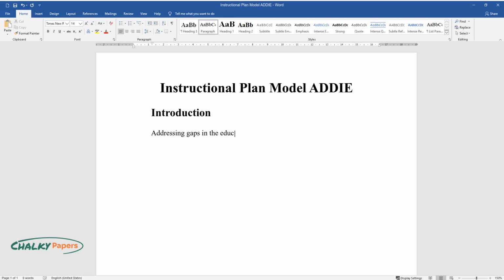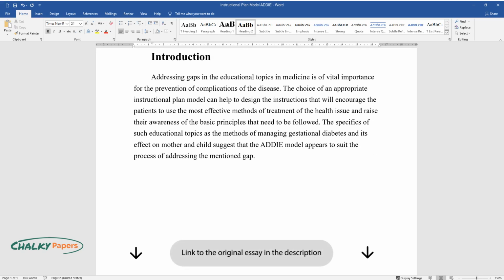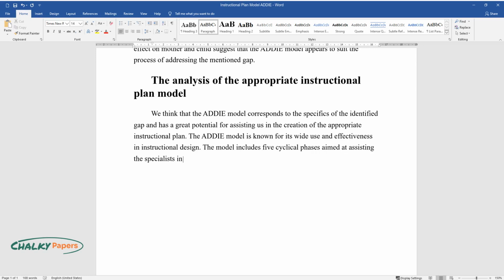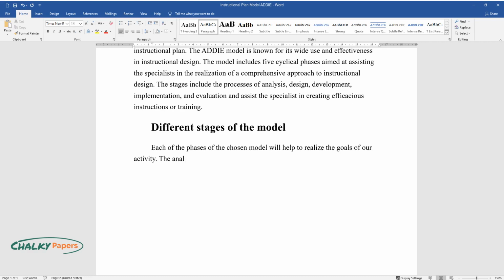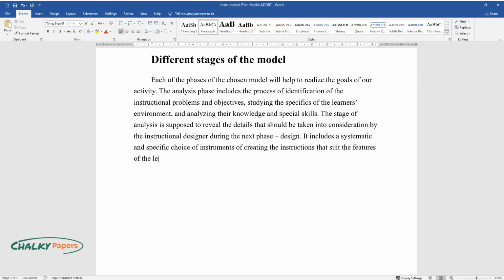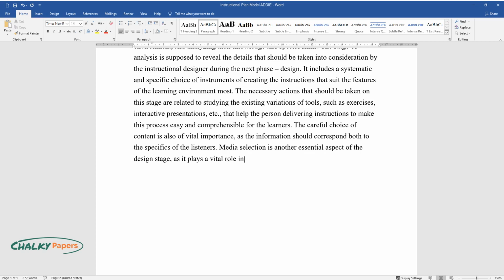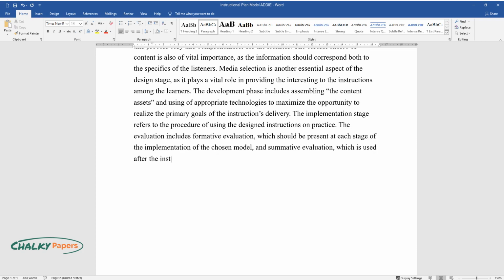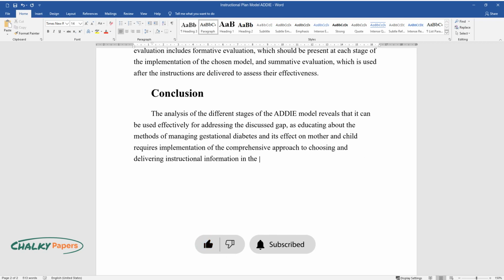Instructional Plan Model ADDIE - Essay Example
📝 Essay description: The ADDIE model includes five cyclical phases of a comprehensive approach to instructional design - Analysis, Design, Development, Implementation, Evaluation.

ℹ️ Subjects: Curriculum Development
ℹ️ Words: 516
ℹ️ Pages: 2

📚 Reference list:
Instructional design models and methods. (n.d.). Web.